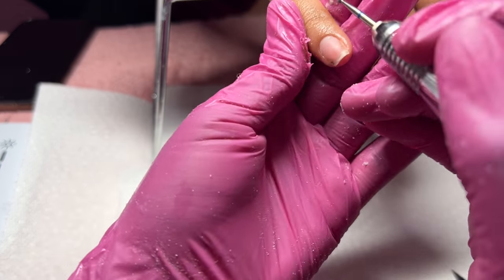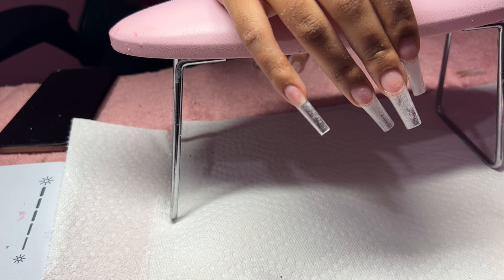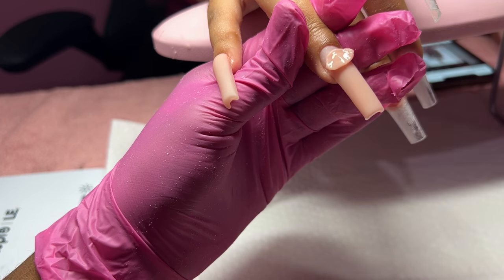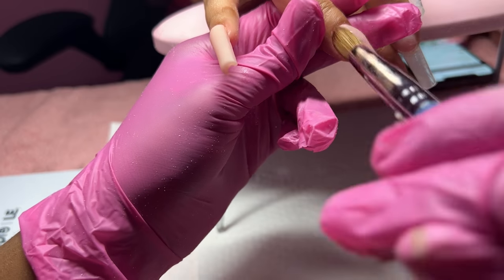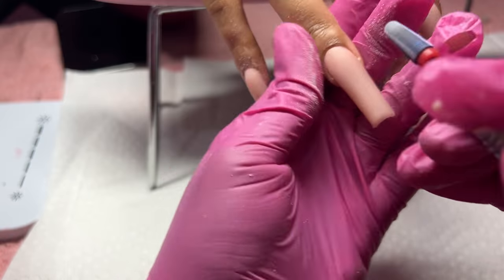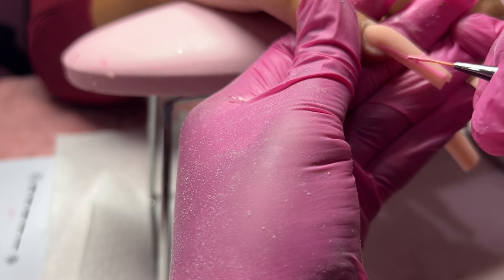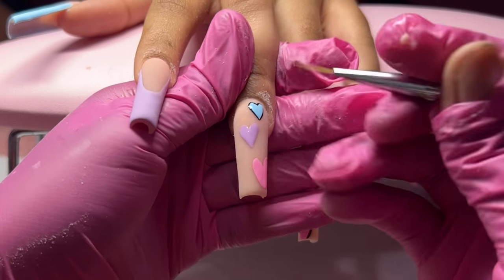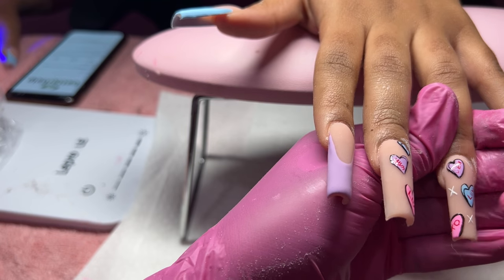Valentine’s Day nails ❤️ + how to prevent lifting | acrylic nail tutorial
USED IN THIS VIDEOOOOOO!

Acrylic brush - Acrylic Nail Brush 100% Pure Kolinsky Acrylic Nail Brush Size 14 Round Shaped Oval Crimped White Swirl Blue Handle Professional Manicure for DIY Home Salon (#14, White Swirl Blue)

Arm rest - AORAEM Nail Arm Rest, Microfiber Leather Manicure Hand Pillow Professional Nail Rest Cushion Table Desk Station for Salon Use (Pink)

Mia secret monomer

Mia secret clear

Young nails protein bond

No lift primer

Cuticle bit

Dapper dish

Paint - Saviland Solid Cream Nail Gel Polish Kit - 12 Colors Gel Paint Nail Set l Nail Ge Polish with 15pcs Nail Brushes for Nail Paint, Nail Art Design

Art brushes. - Beetles Nail Art Liner Brushes, Nail Gel Polish Painting Nail Art Design Brush Pen Set Diamond application Rhinestone Handle, Nail Dotting Painting Drawing Pen Sizes 5/7/9/11/20mm, 5Pcs

Nail tips - No C Curve XXL Square Nail Tips-Clear Acrylic Nails Square Shape Nail Tips SITELENABY 500 pcs Flattened Half Cover False Nails for Nail Salons and DIY French ABS Nail Art Tips (xxl Long Sqare No c curve)

Bling gel

Wax stick

5 in 1 bit - PANA Nail Carbide 5 in 1 Bit - Two Way Rotate use for Both Left and Right Handed - Fast remove Acrylic or Hard Gel - 3/32" Shank - Manicure, Nail Art, Drill Machine (Fine, Silver)

Nail charms - 48 Pieces 3D Shiny Nail Rhinestones Luxury Nail Art Decoration Diamonds Metal Nail Jewelry Nail Beauty Design Charms Gold Heart Nail Gems Nail Art Design Crystals for DIY Women Nail Art, 24 Styles

Red rhinestones - 735 Pieces Red Nail Rhinestones for Acrylic Nails Red Stones for Nails Crystals 3D Nail Diamonds Art Decoration Crafts DIY